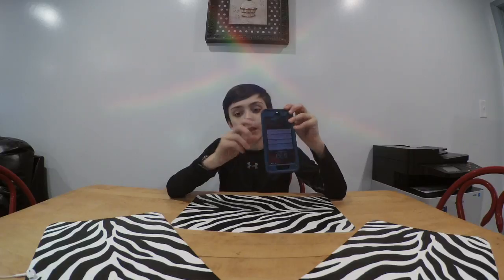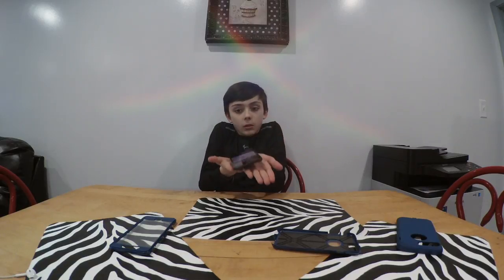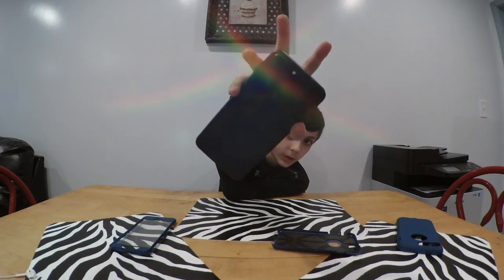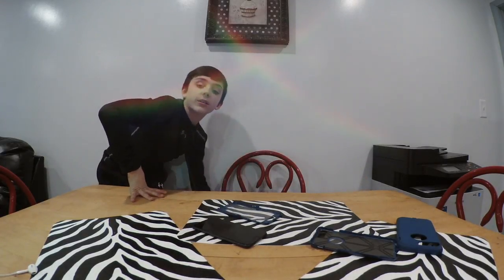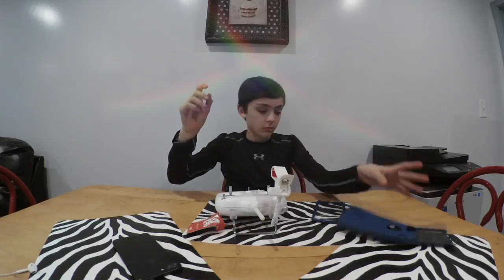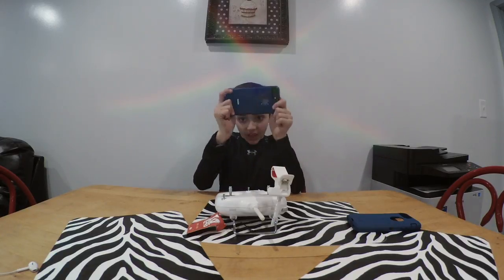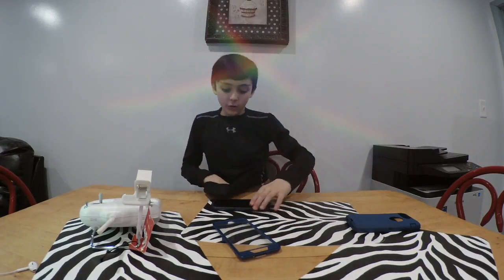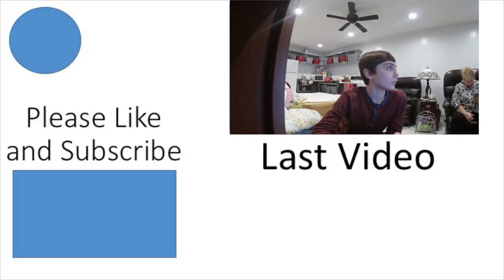I Cant Do This